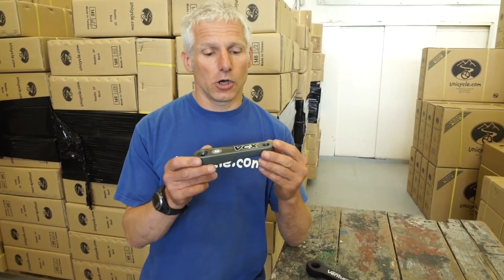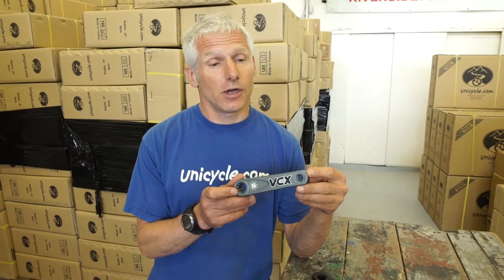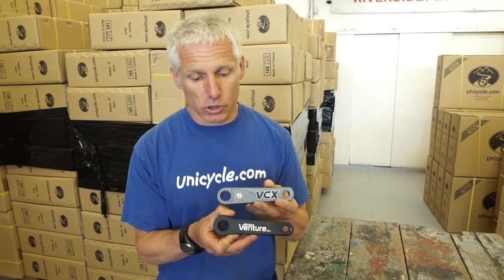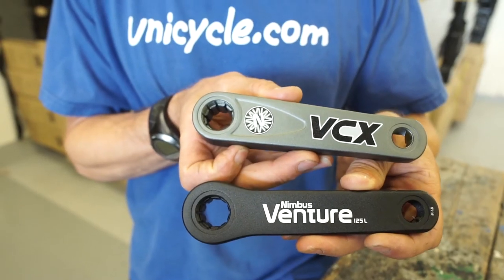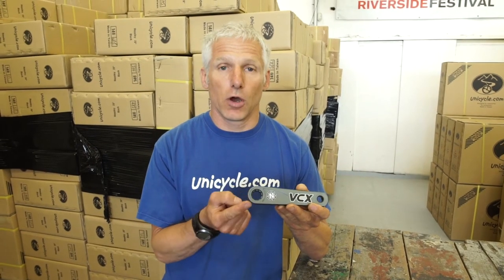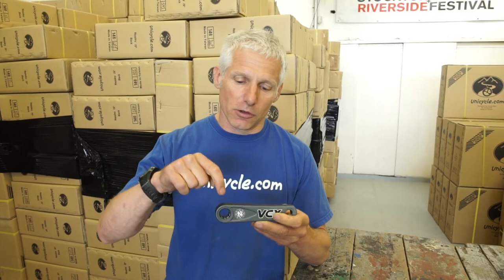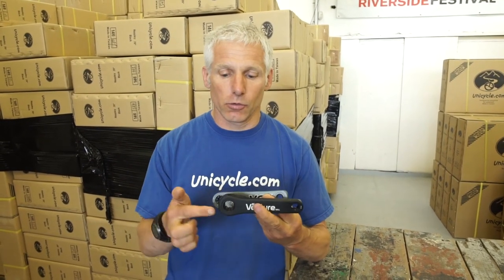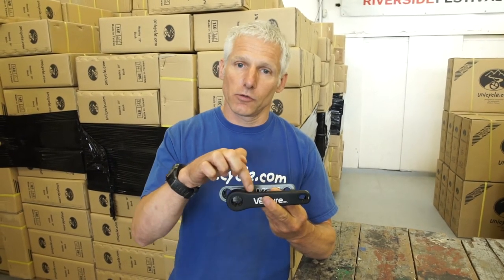Nimbus VCX Unicycle Cranks (Unboxing)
Let’s have a look at the new (as of 03/07/17) Nimbus VCX Unicycle Cranks. We have a look at all the features and improvements that these new cranks have.

Shot and edited by Edd Hawkes.